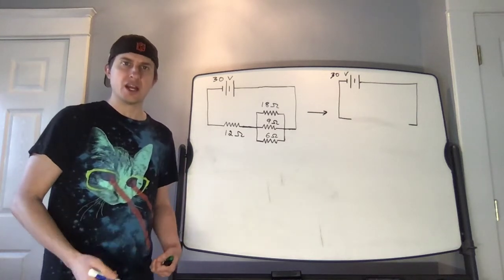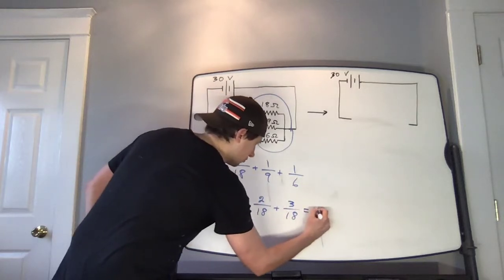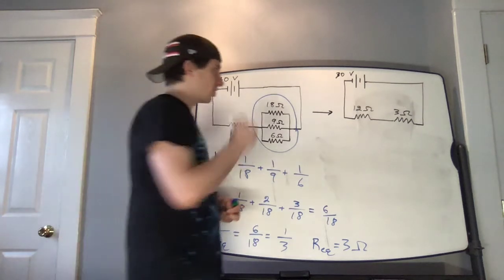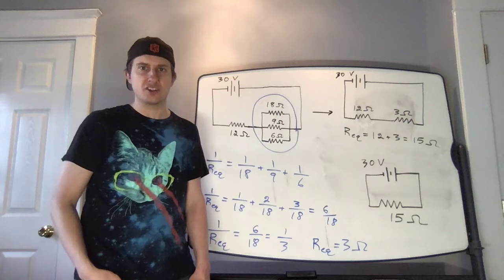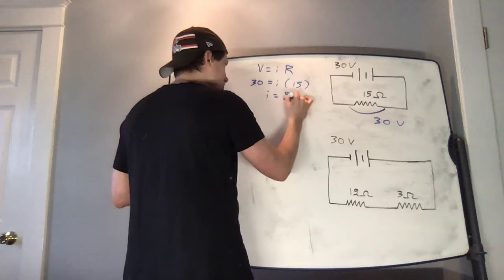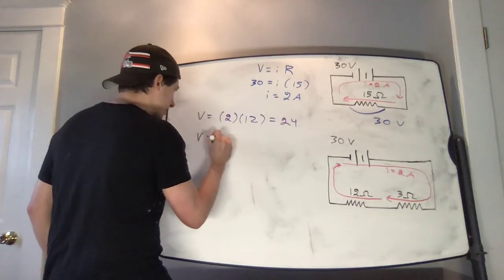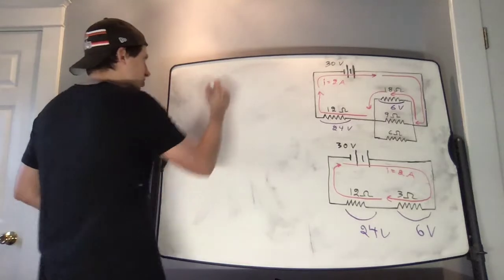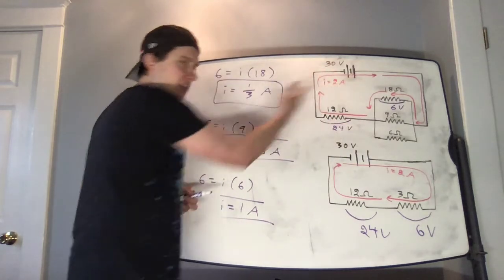PHY 122 DC Circuits Part 3